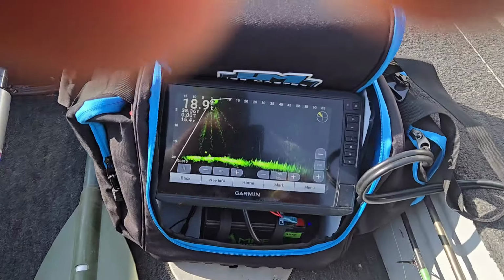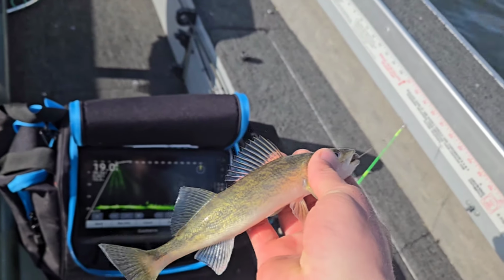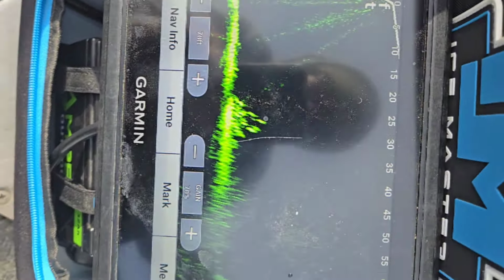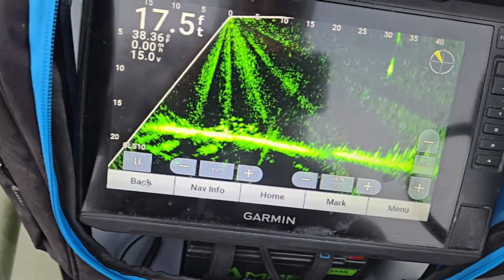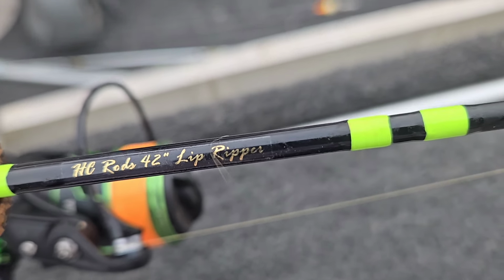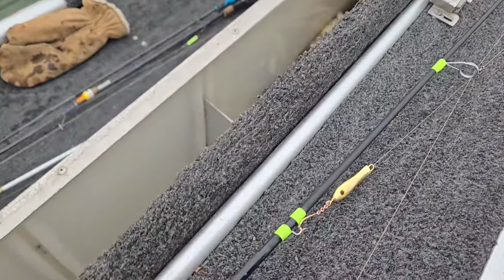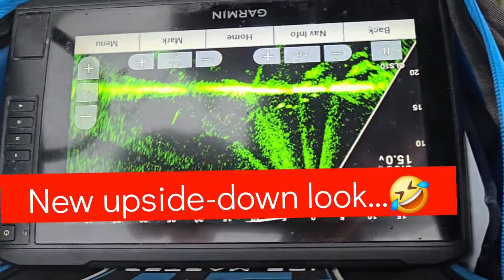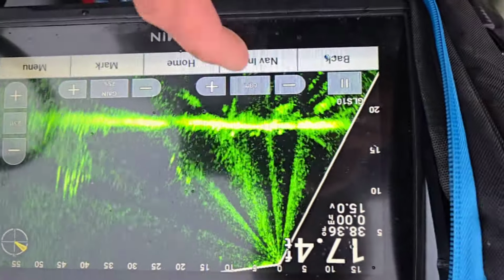Fairmont Minnesota fishing report march 30 2024 (early spawn????)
Come along as we show you what is going on  at the Fairmont chain of lakes in Fairmont Minnesota.  have the fish come in shallow yet or are they still in the deep water?? tips on how to catch them and where to find the fish! water temp also! when will the spawn be?? yellow bass definitely no shortage of them!! crazy numbers we are seeing out there!!